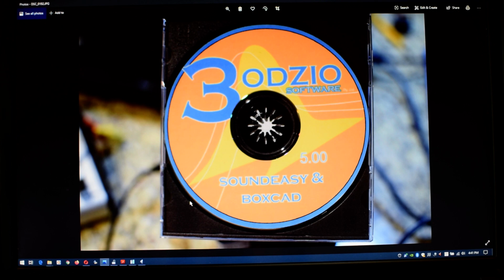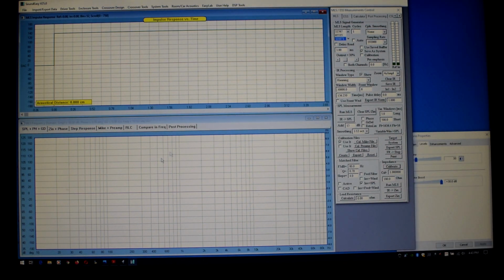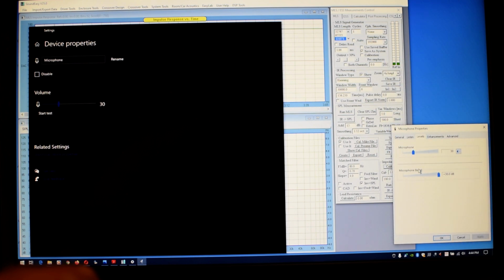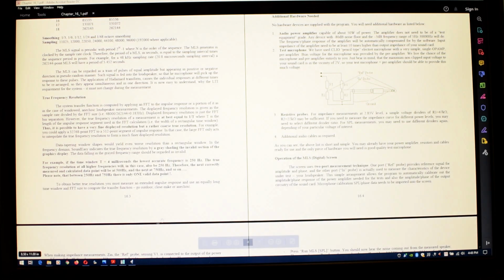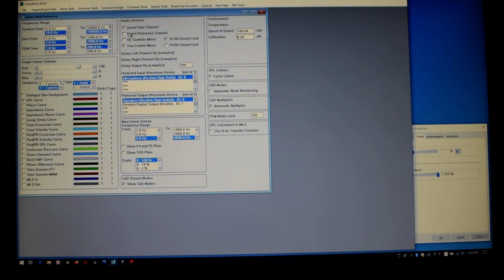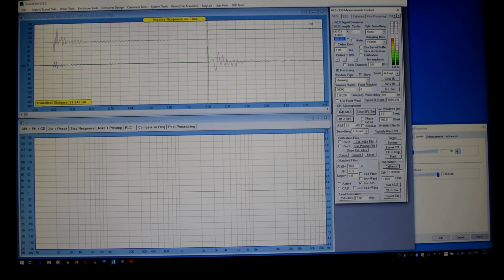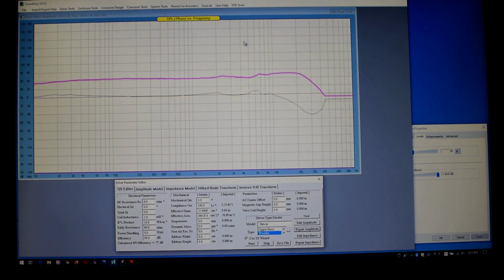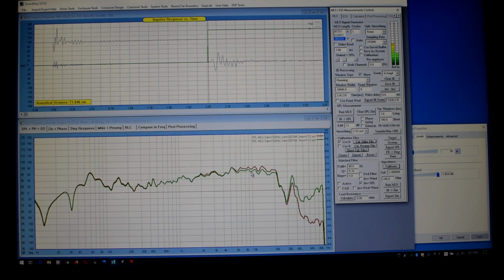SoundEasy Measurement System using Laptop Realtek audio IC.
This DIY speaker builder uses a laptop, a measurement microphone and SoundEasy software to measure frequency response.  I step through the basic on measuring a loudspeaker using SoundEasy V25.  SoundEasy is from Bohdan Racynski in Australia,

Correction: At 14:40 Minutes, I misspoke. I said 10K when I should say "at 10Hz apply HPF".